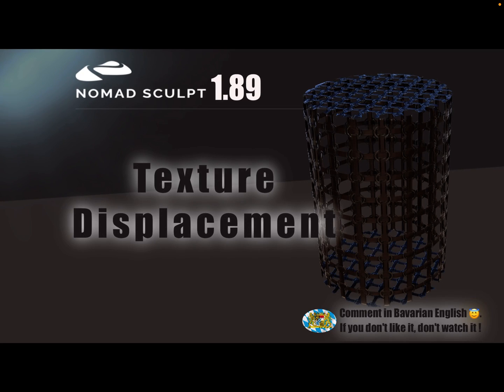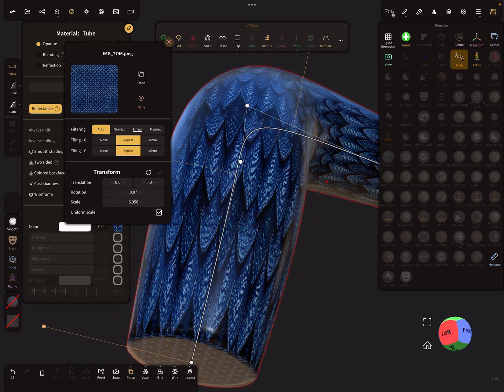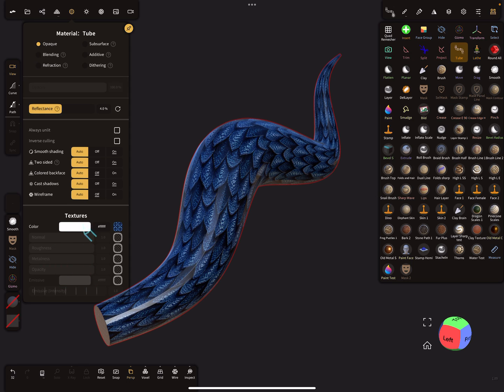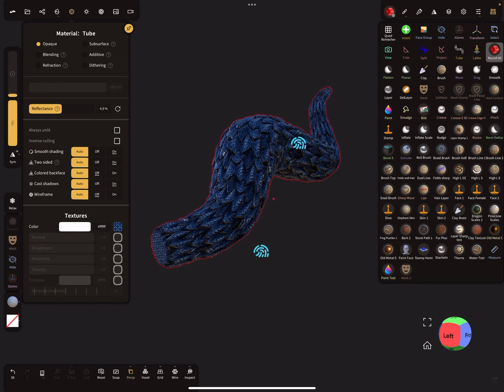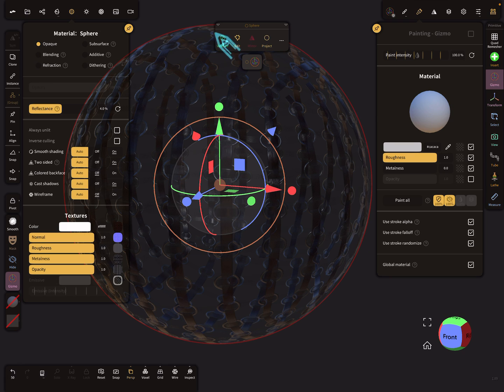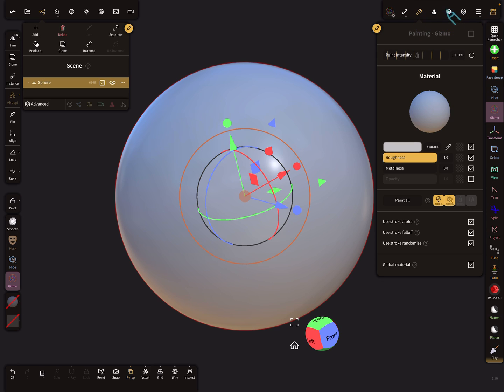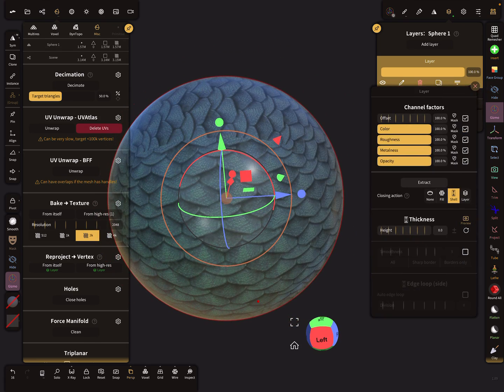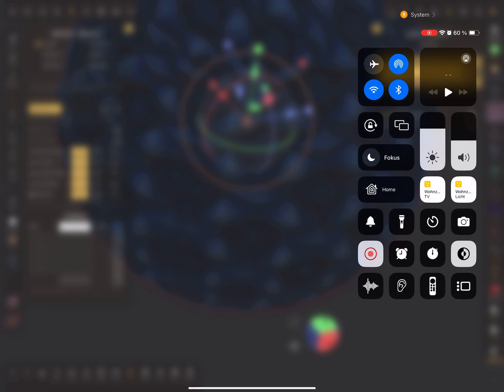Nomad Sculpt - Texture Displacement - reproject opacity to mask (V1.89 - 16.4.2024)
How to reproject displacement map from opacity textur slot to mask.